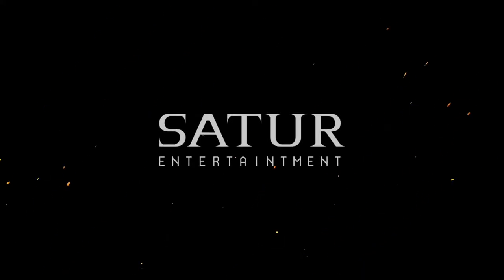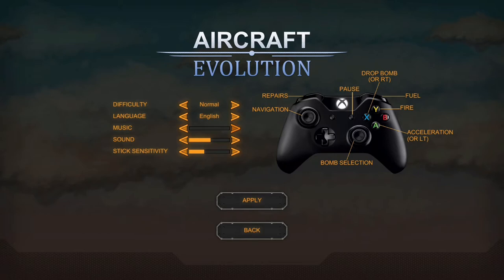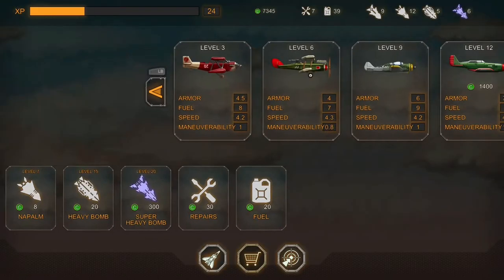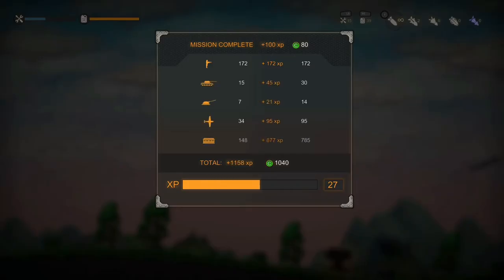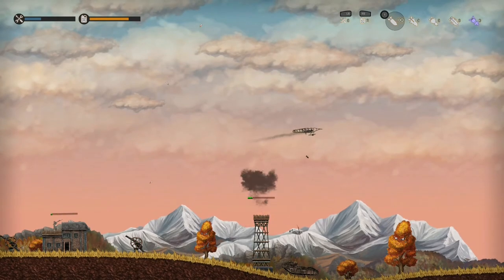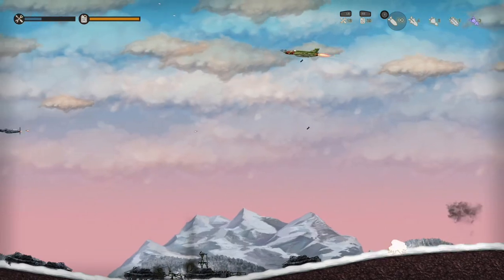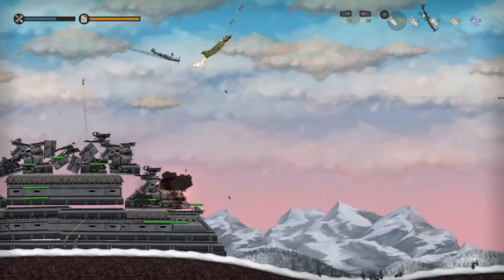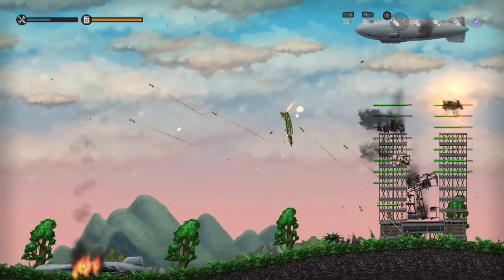aircraft evolution review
aircraft evolution review this was a fun little indie game and it got a massive 6/10 remember these are my thoughts on the game and I look forward to hearing your own.